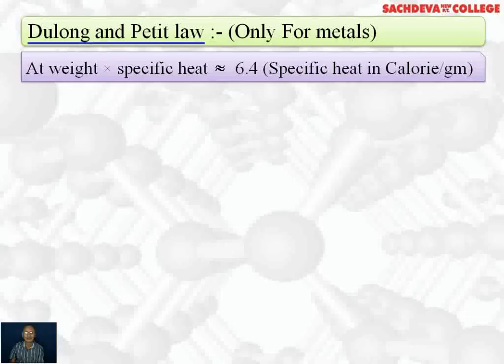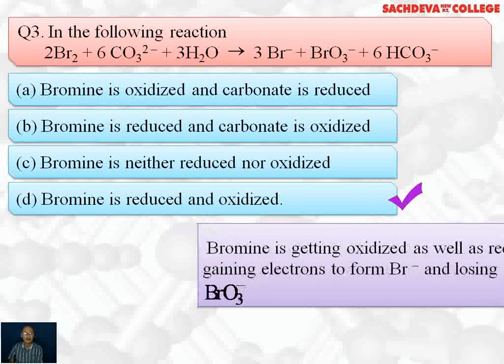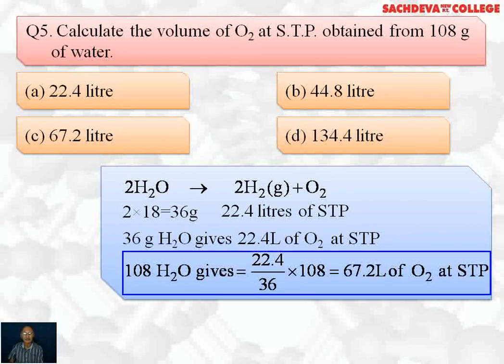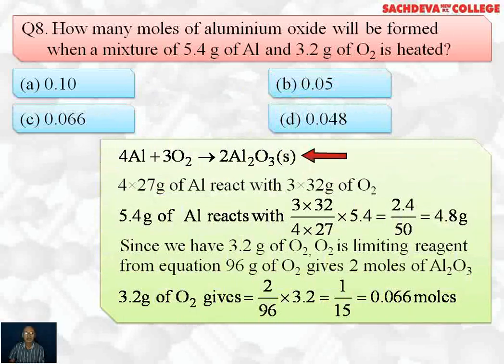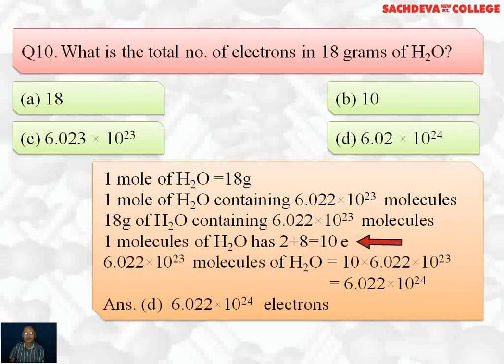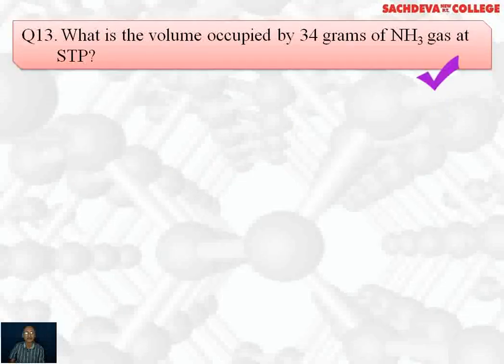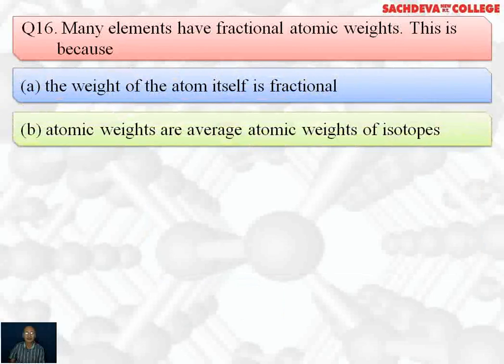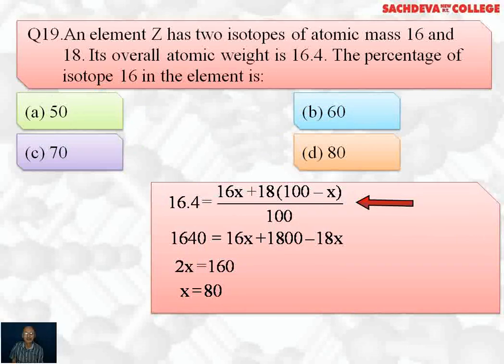Unit-1 Some Basic Concepts of Chemistry - Lecture -4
A chemical compound is always found to be made up of the same elements combined together in the same fixed proportion by mass.

Basic laws of Chemistry
Unit-1 Some Basic Concepts of Chemistry - Class 11th